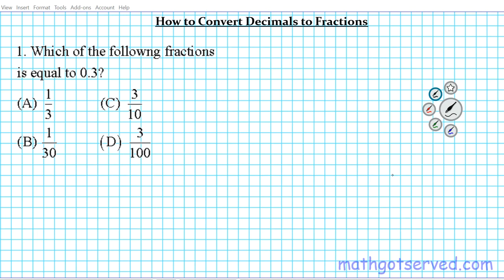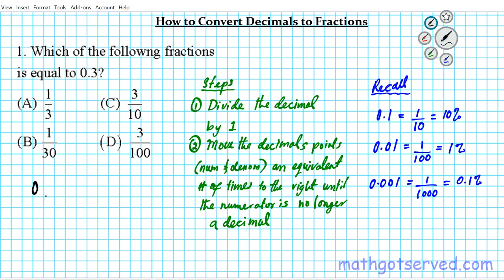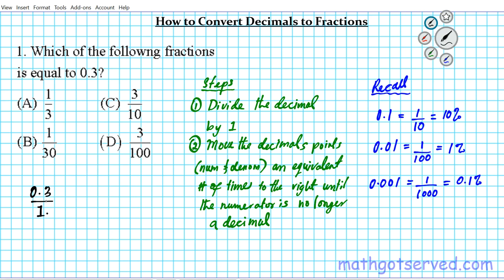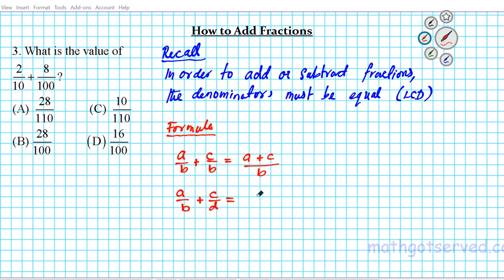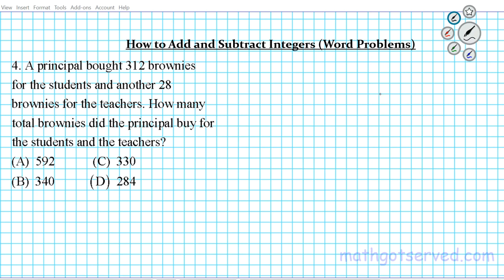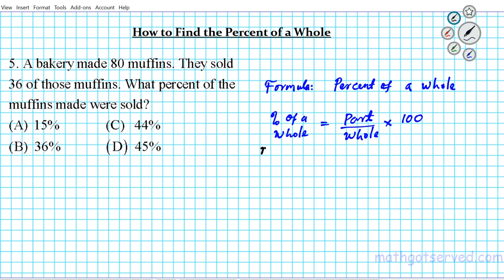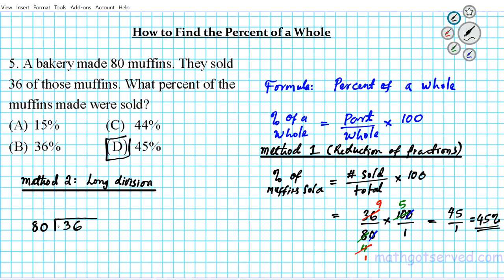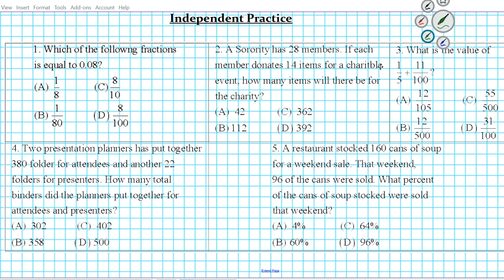Accuplacer Arithmetic Vol 3 #1 5 Pass how to tips tricks success practice test math next generation